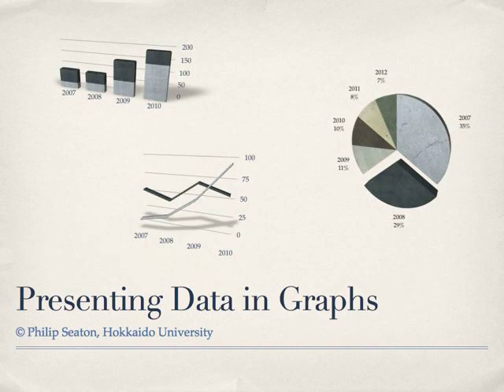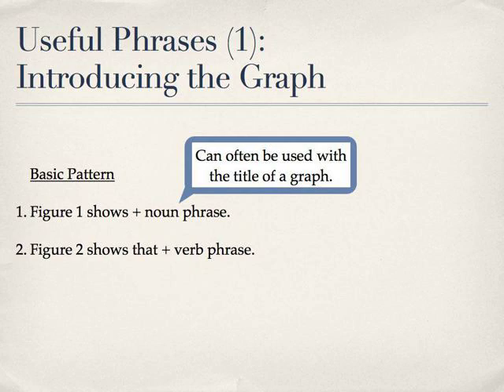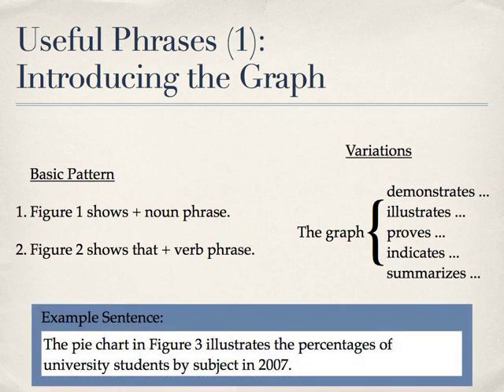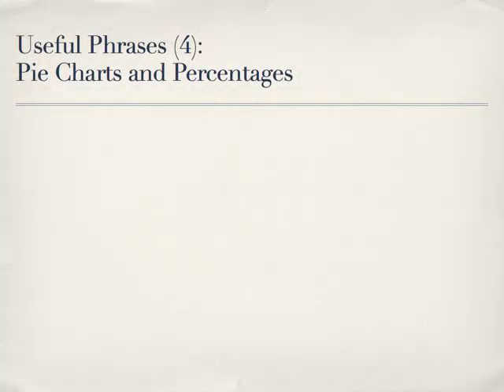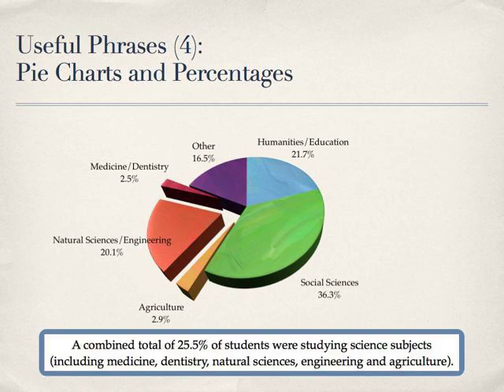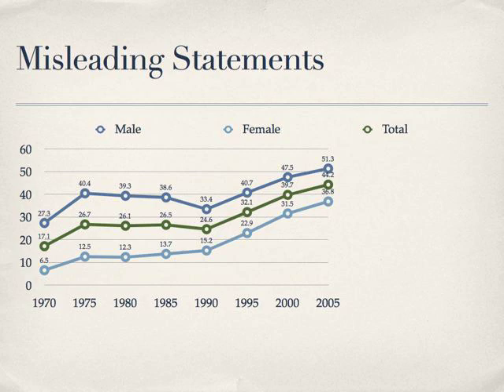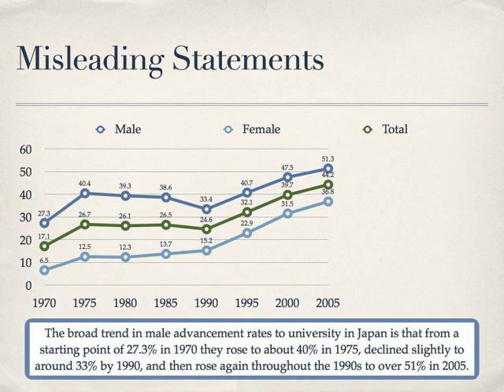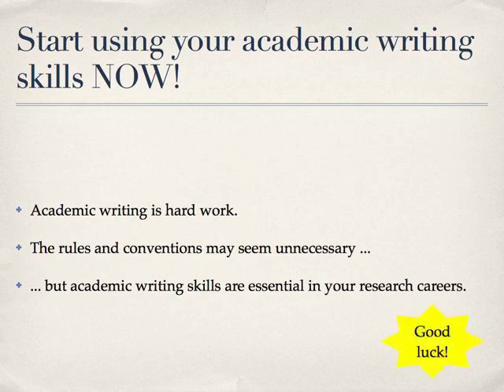Academic Writing Video 4: Presenting Data in Graphs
Video 4 of four-part series for my students at Hokkaido University teaching the basics of Academic Writing. Also available at Hokkaido University Open Courseware. More details at: